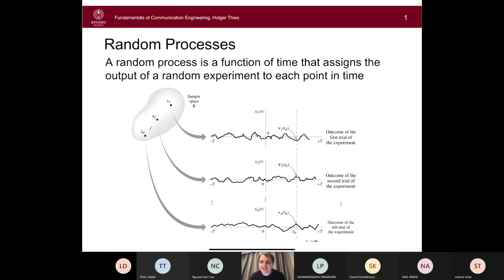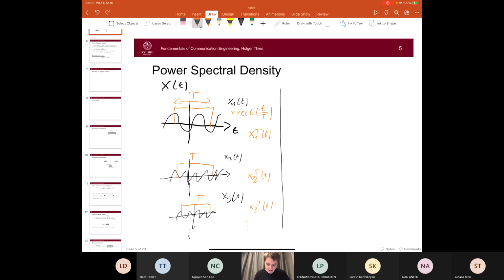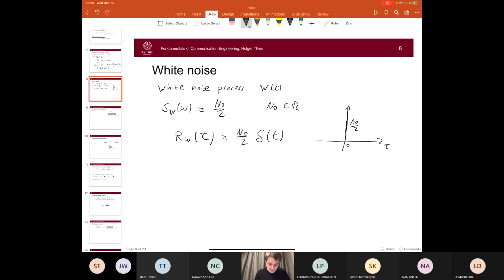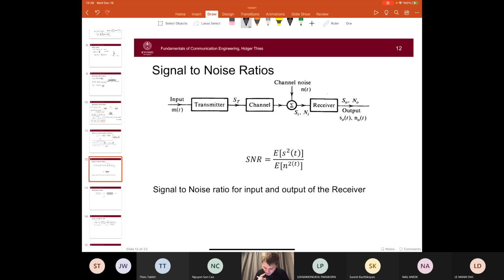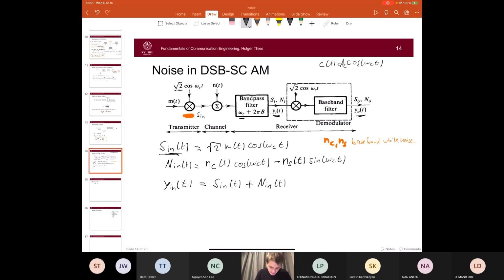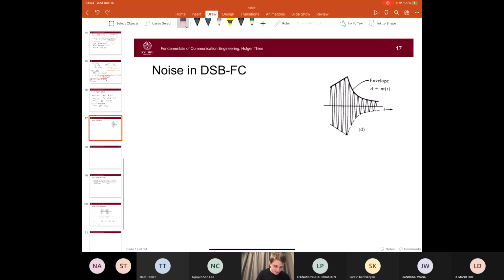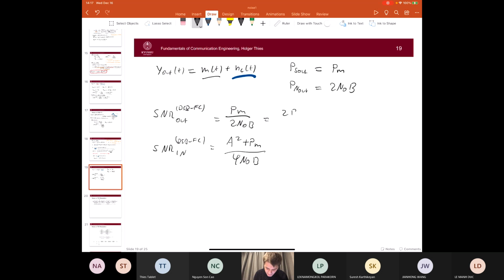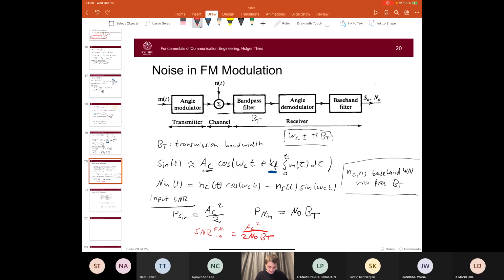Communication Theory Lecture 11